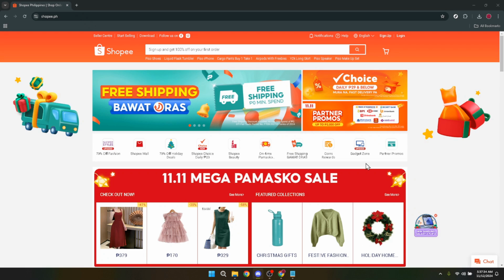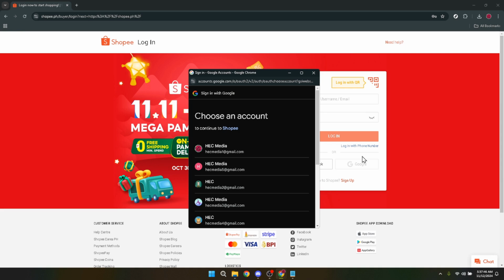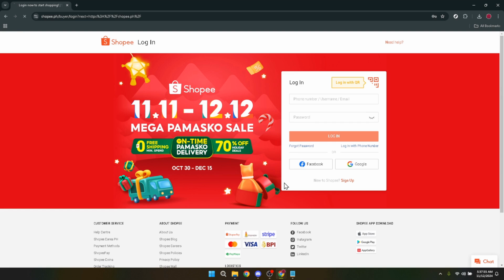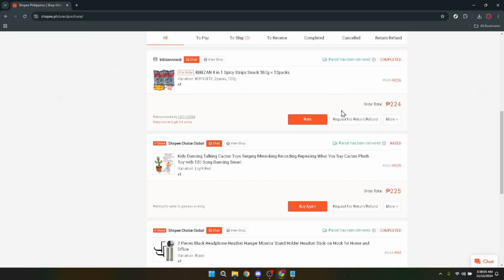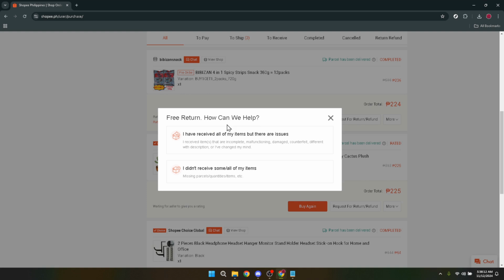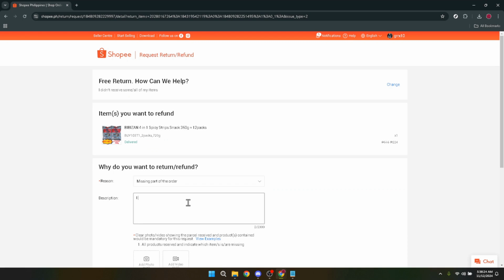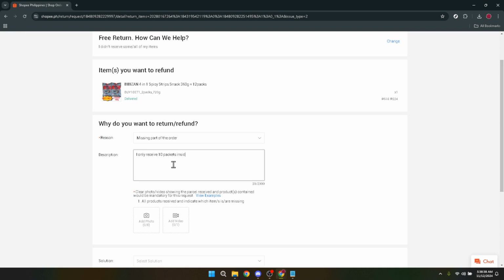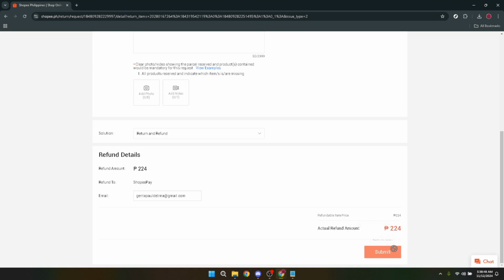How to Shopee Return and Refund (Full 2024 Guide)